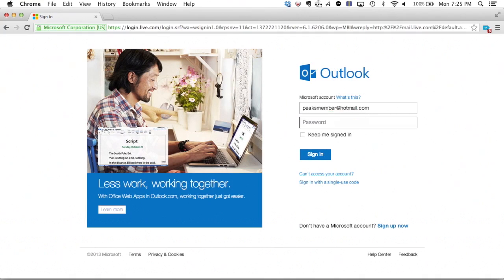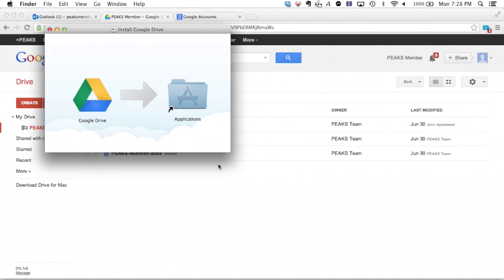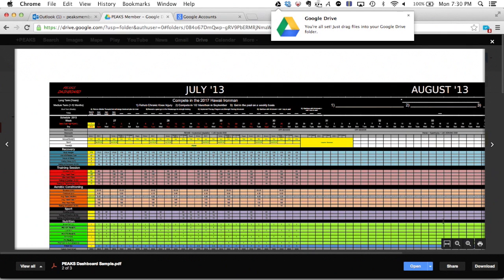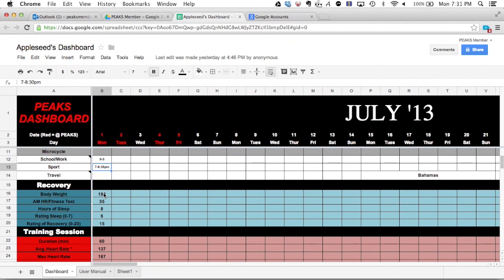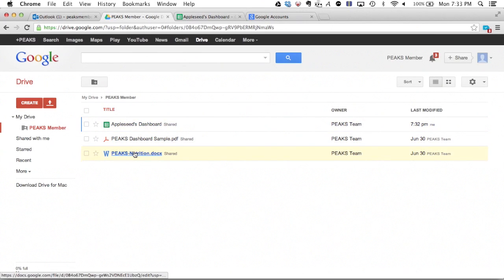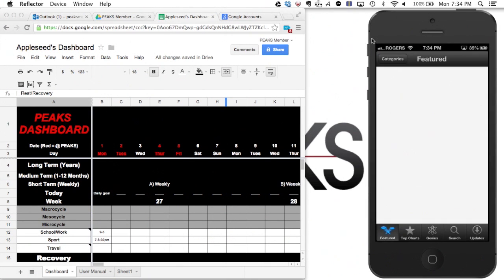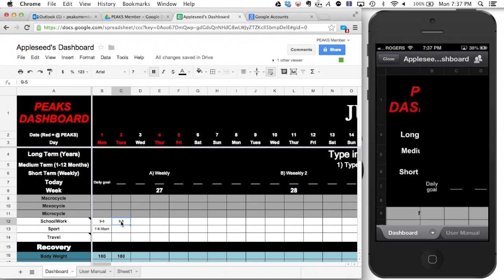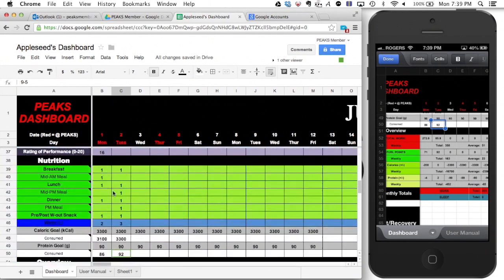PEAKS Dashboard Start-up Guide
This video will help you setup and use your PEAKS Dashboard